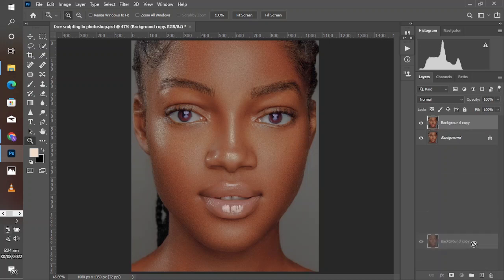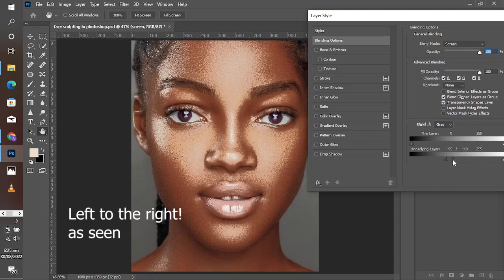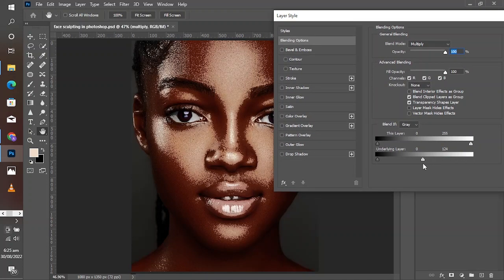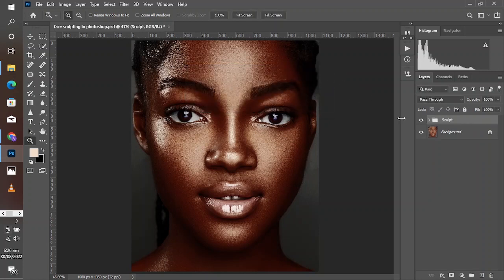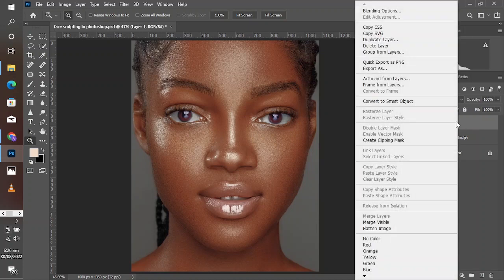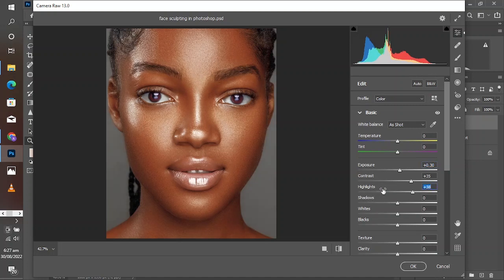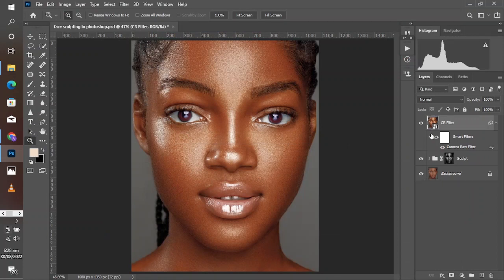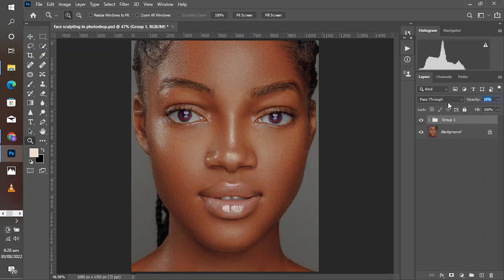Sculpting the Face by Dodging & Burning Easy & Fast Adobe Photoshop Tutorials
Let's use this simple and very fast technique to sculpt this subject face and bring out it three dimensional form, more like dodging and burning but no brushes needed!

this Adobe Photoshop Tutorials is very easy and fast to follow along.
and we are excited sharing this unique technique with you!

To get Over a thousand and more Photoshop/ photography resources like LUTs, Photoshop Actions, Lightroom/ Camera Raw Presets Check this

software Used: Adobe Photoshop cc
2022
2021
2020
2019
2018
2017
Camera Raw
Lightroom
Capture One
tutorials

a Photoshop tutorials by slammy photography